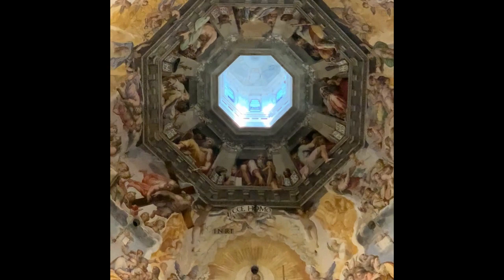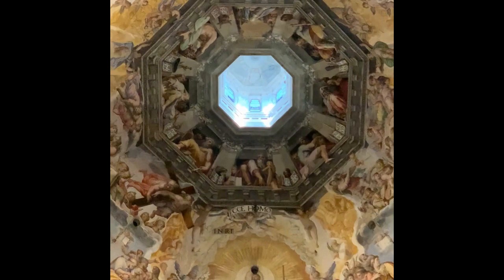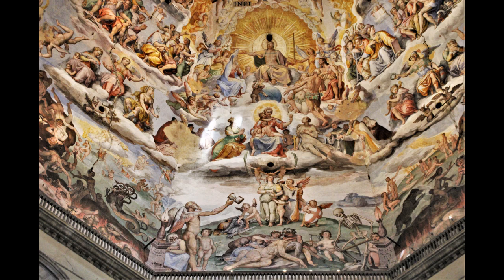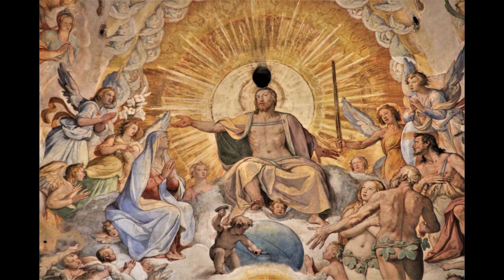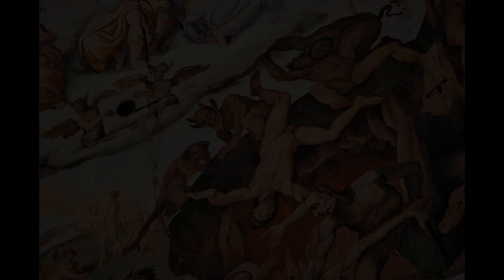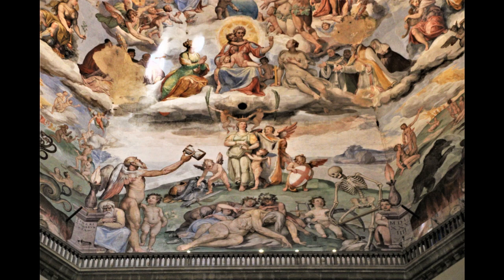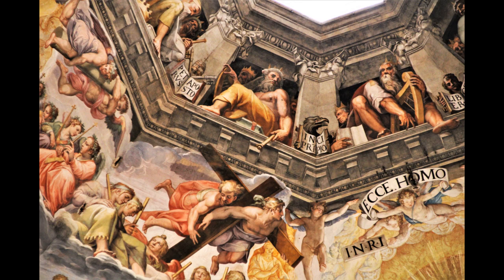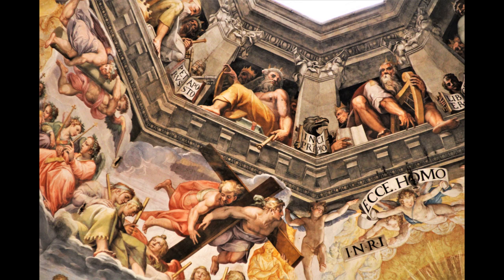Capolavori d'Italia/Masterpieces of Italy, part 11: Vasari's Last Judgment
This video was made for the Facebook Group FLORENCE ESSENTIALS FUNGUIDE. The inside magnificent dome of the Santa Maria Del Fiore has a majestic fresco of The Last Judgment. It was designed and partly decorated by Giorgio Vasari. After he died it was finished by his assistant. Painting the dome took seven years, and restoring it took over ten years...

Music from the album Musica quinque vocum motetta materna lingua vocata by Sister Eleonora d'Este-Borgia (Cloister Corpus Christi- Ferrara)